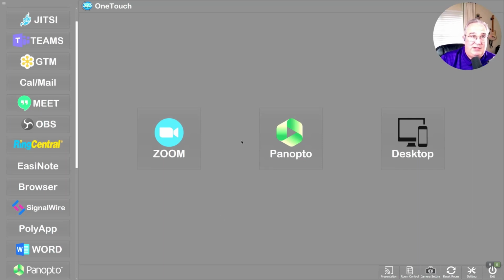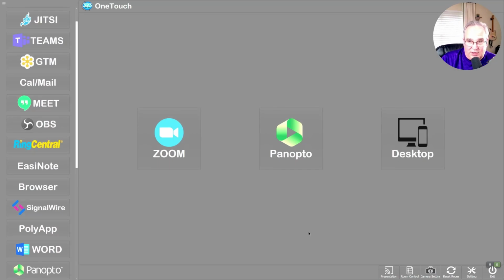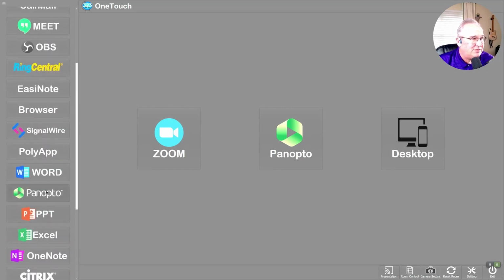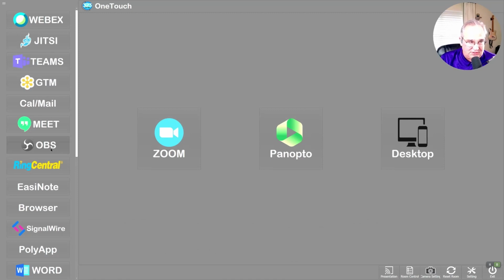OneTouch - The Next Generation of Turnkey Audio Visual Systems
OneTouch is the next generation of collaboration room, audio visual room, classroom, courtroom, city council chambers, K12, and Higher Education AV.  The OneTouch System is built on a PC and can reduce the cost of a traditional AV room by as much as 50%.